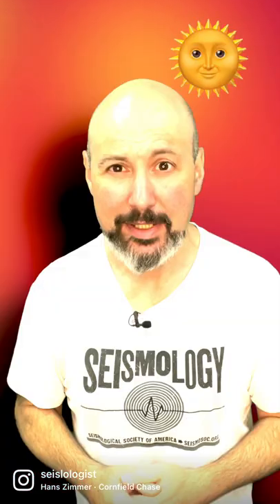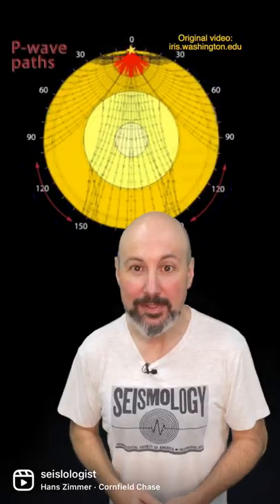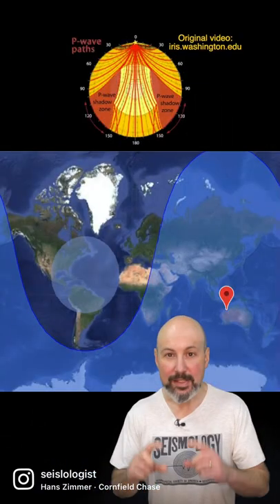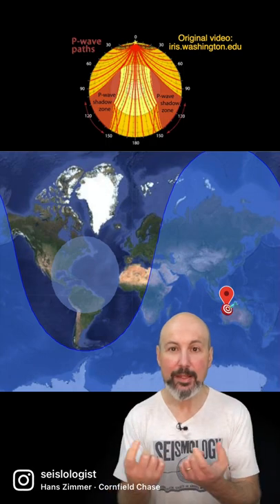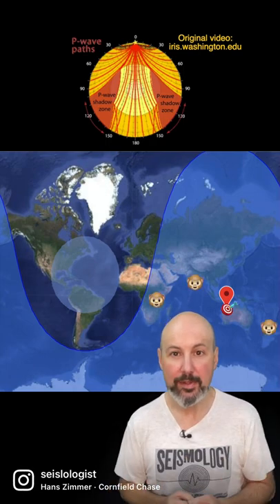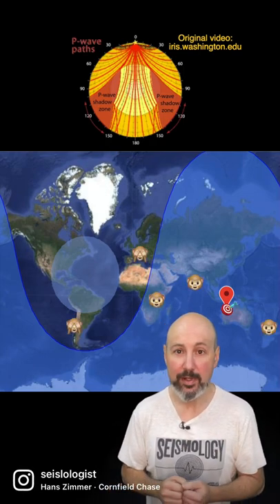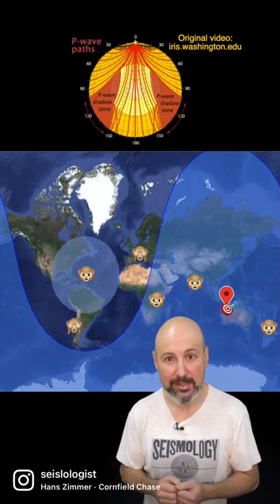Earthquakes have shadows! And because of them we know what's inside the earth.